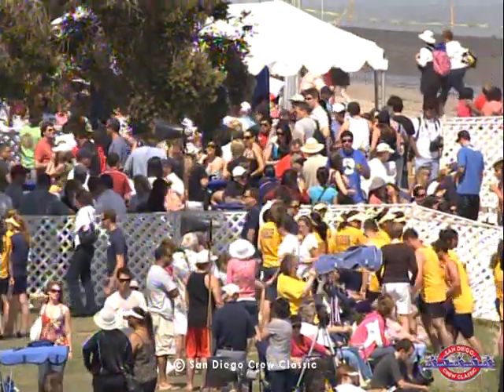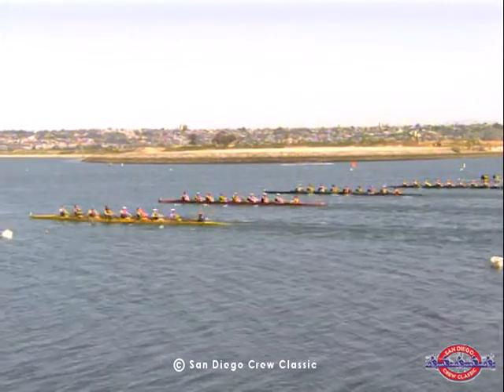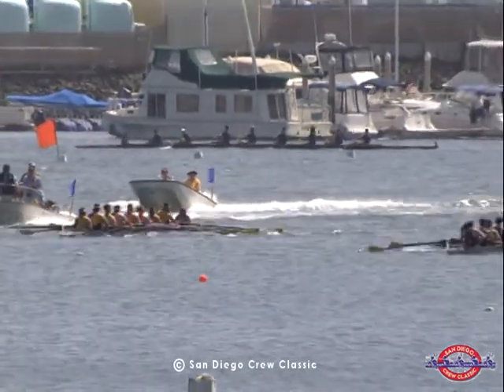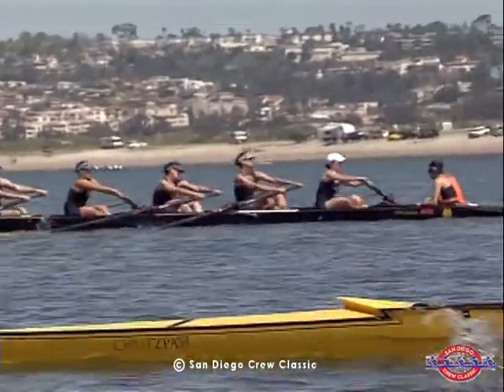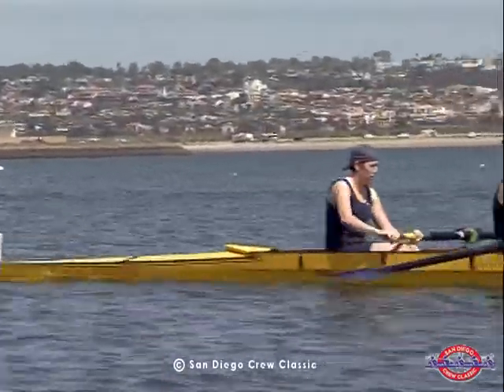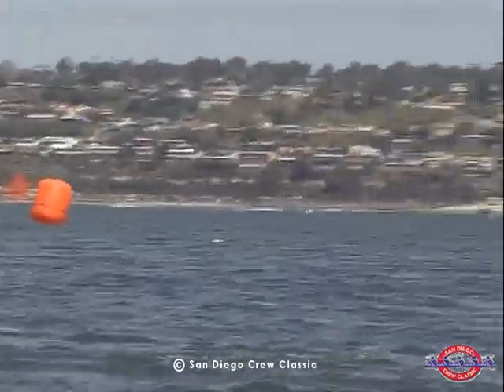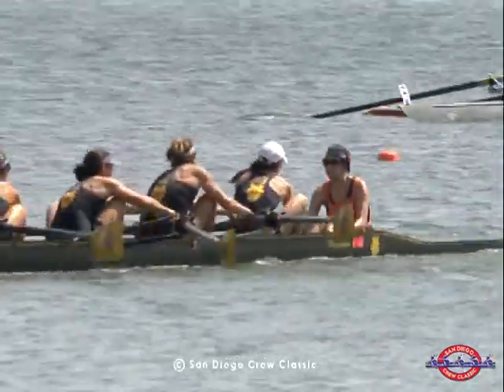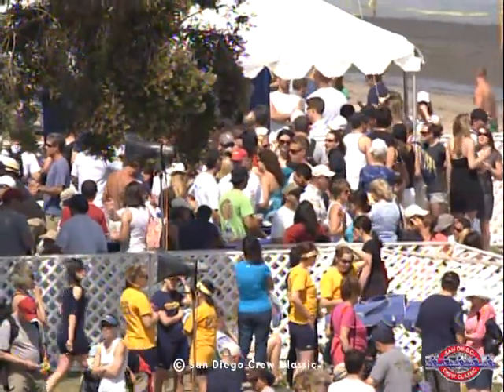2010 Race # 36: Womens Open C Carley Copley Cup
1. UCI Alum, 8:09.53; 2. SDSU Alumni, 8:29.13; 3. UCD Alum, 8:31.50; 4. UCSD A, 8:41.60; 5. St. Marys Al B, 8:45.36